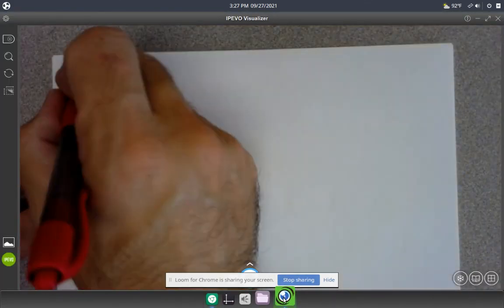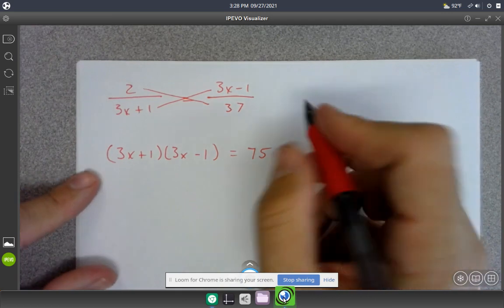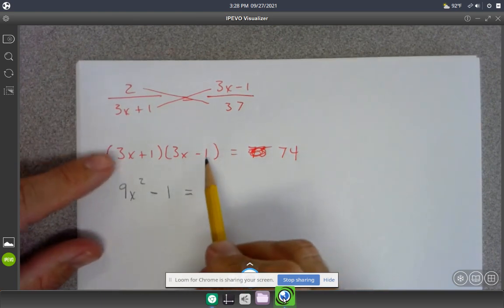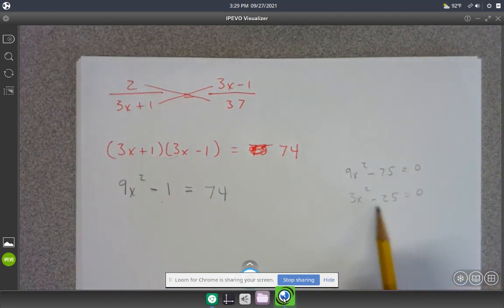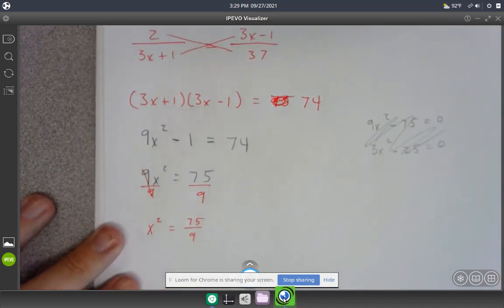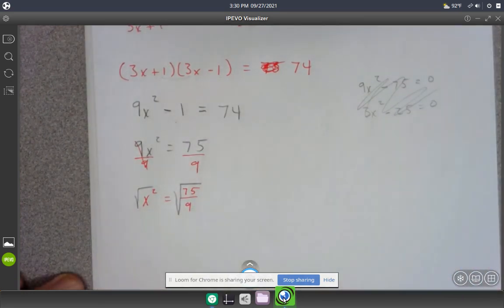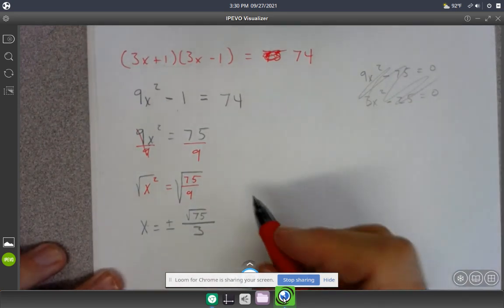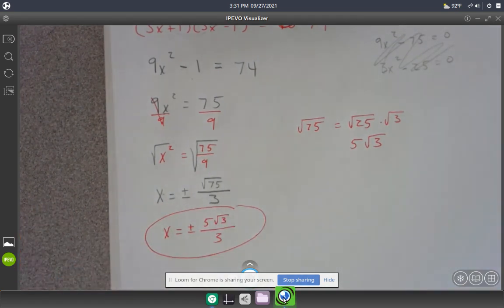Solving more difficult quads by factoring 3